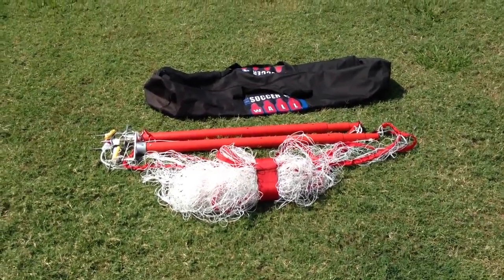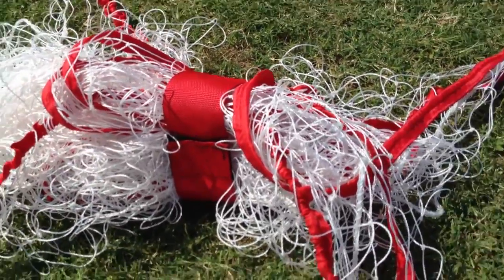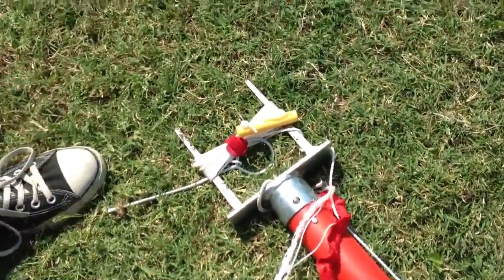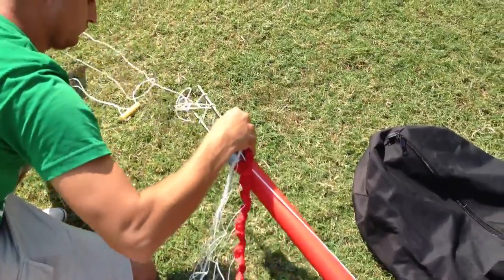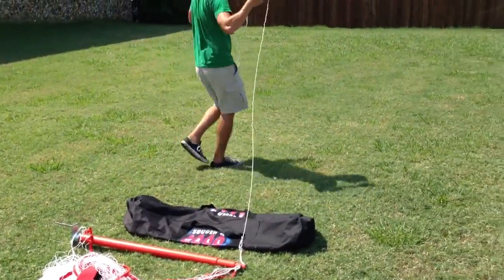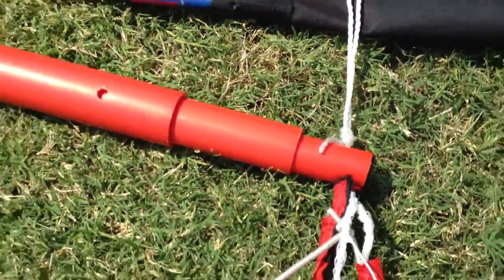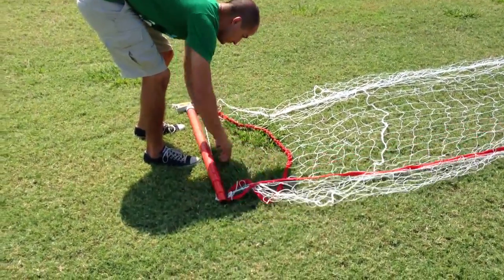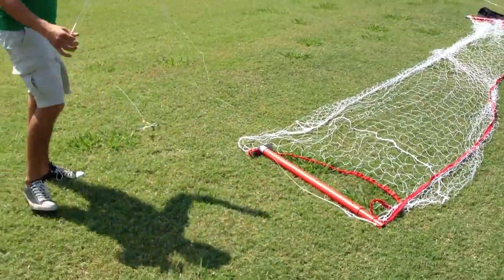JGoal Set Up/New Features